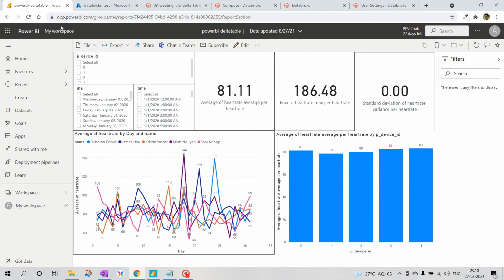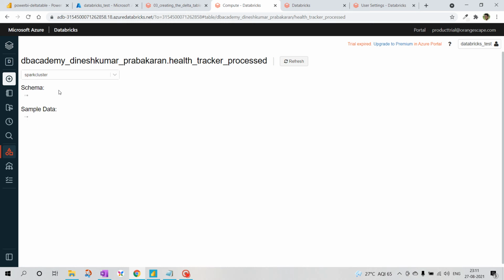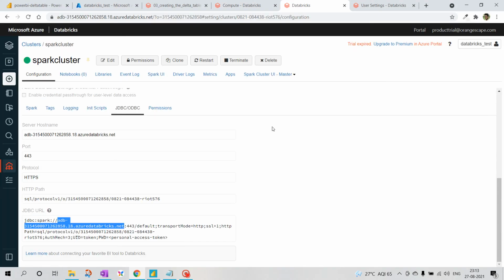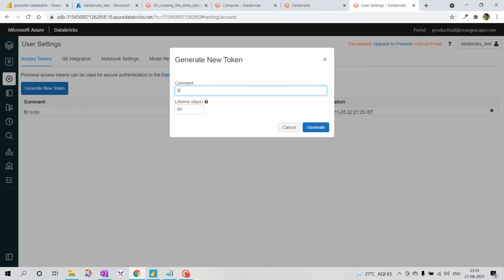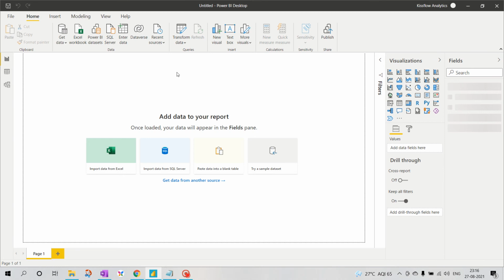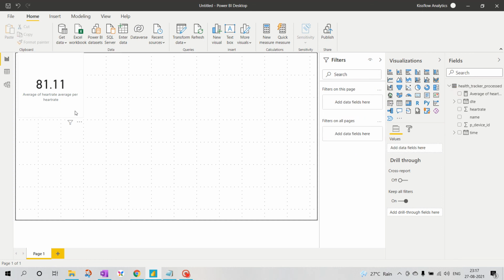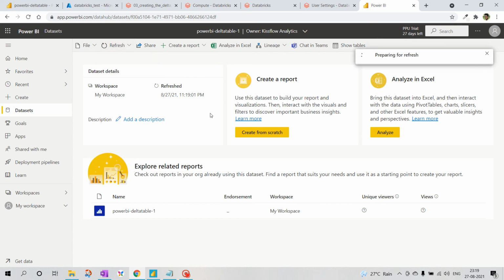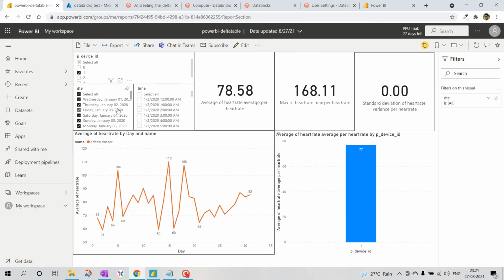Connect Azure Databricks Delta tables with Power BI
In this video, you would see connecting Power BI Desktop to your Delta tables present in Azure Databricks clusters using the built-in Azure Databricks connector.